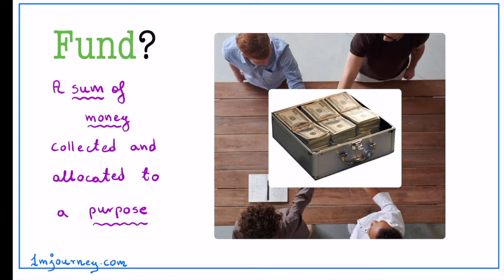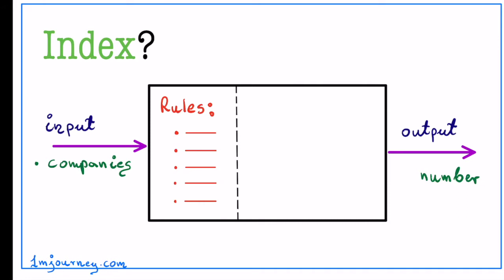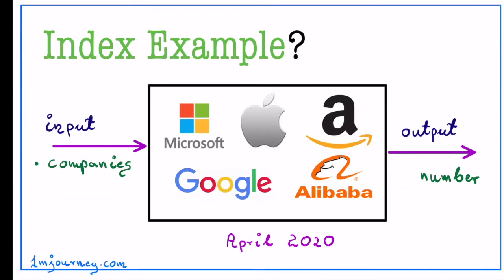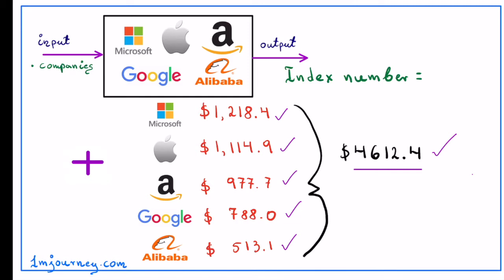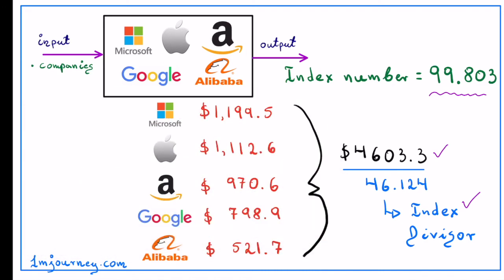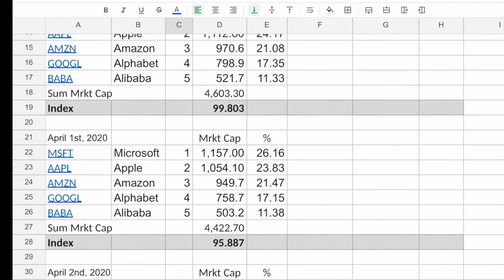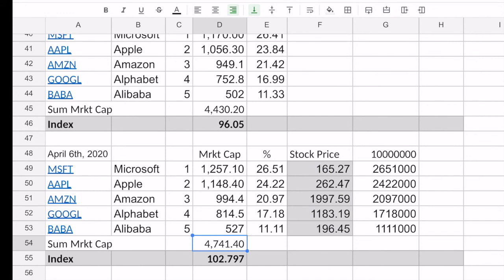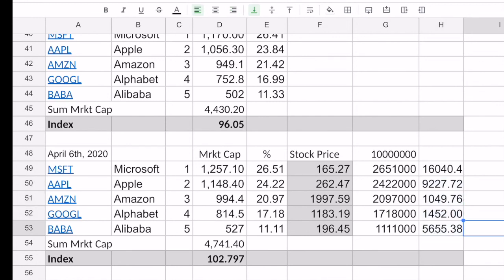What is an Index Fund?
What exactly is an Index Fund? In this video I go over the basics of an Index Fund, what a Fund is, what an Index is, and build an example from scratch of an Index. With the example, the viewer should understand how more complicated examples: S&P 500, Dow 30, and others are build and manipulated.

This video is the beginning of a series related to understanding Investing for the long term.

to learn more about what the mission is!